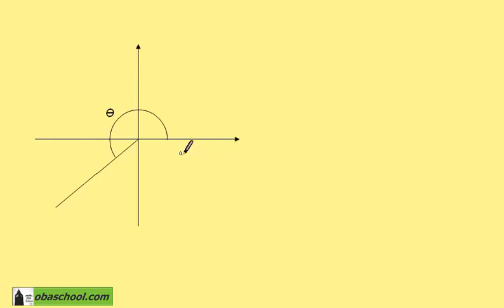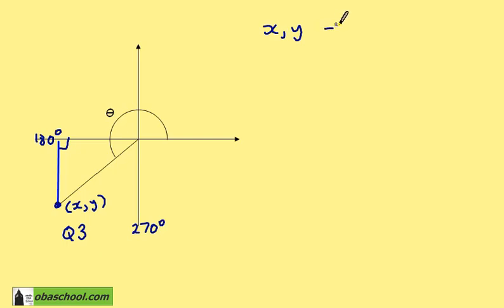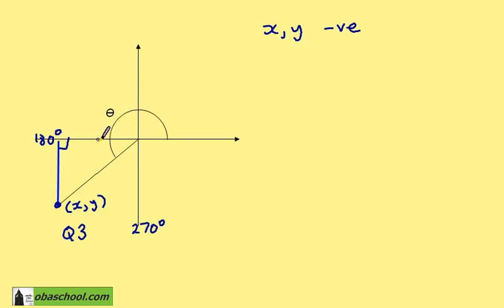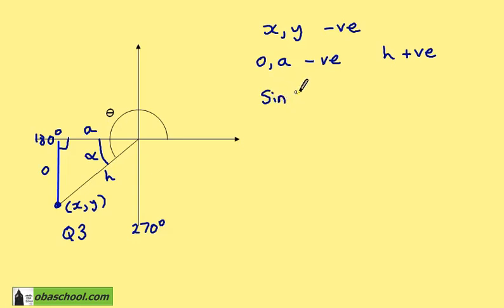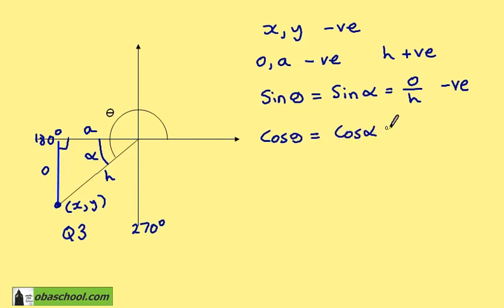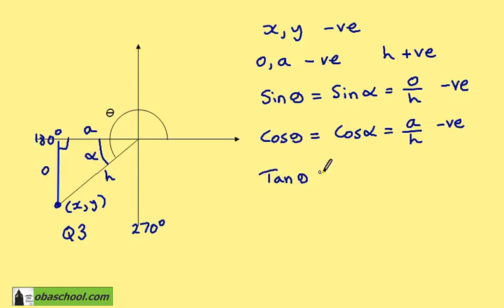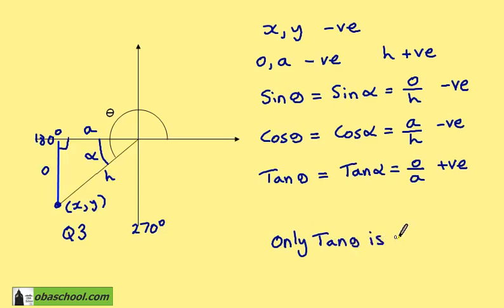Trigonometric Identities & Equations – 1.4 Angles in All Four Quadrants - Example 3